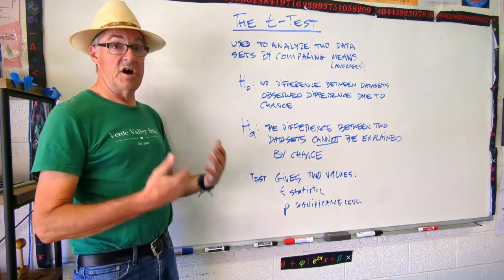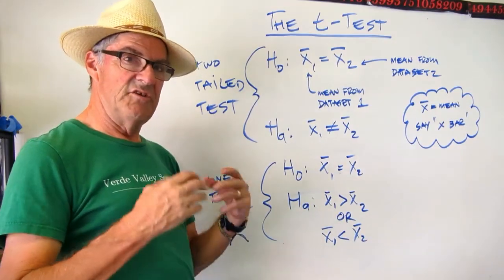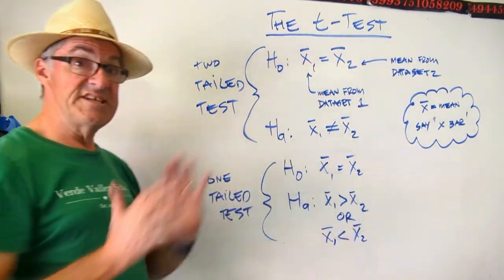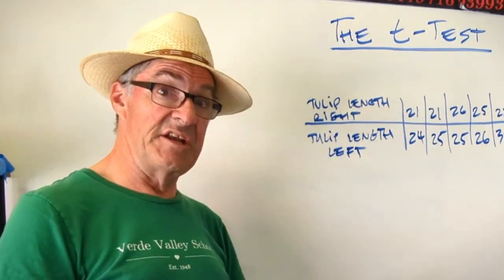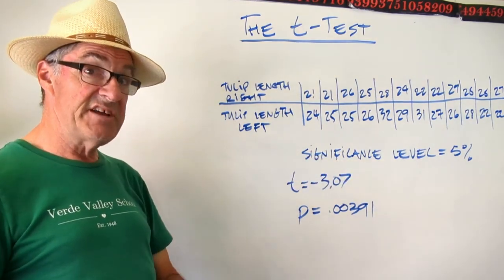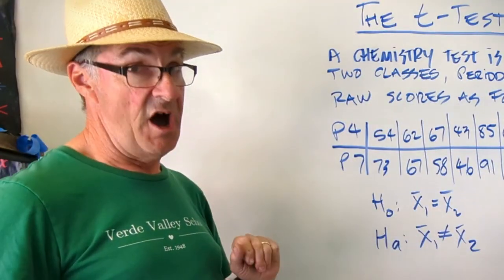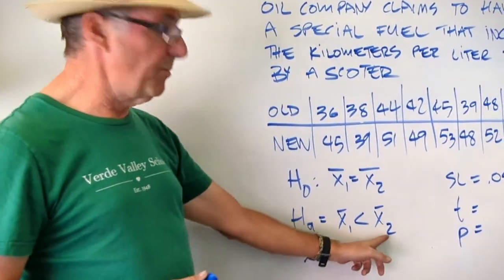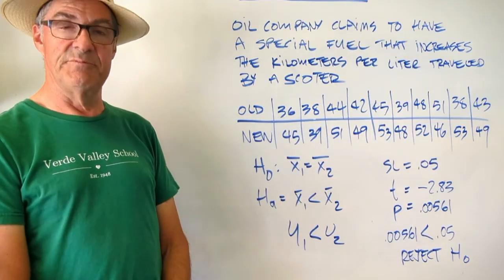Introduction to t-Tests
Explains how to use a t-Test to compare two datasets to see if there is a statistical different between them. Calculator links provided below: